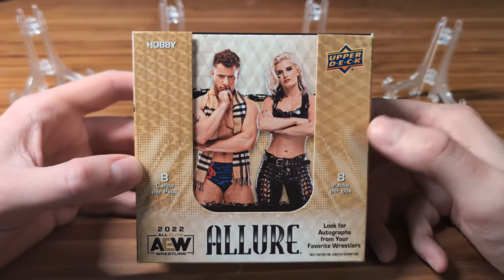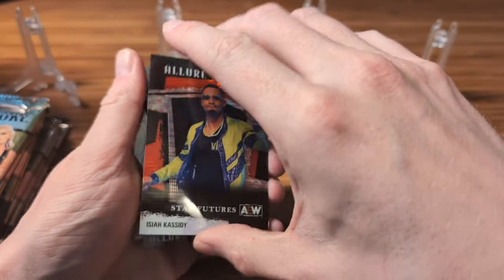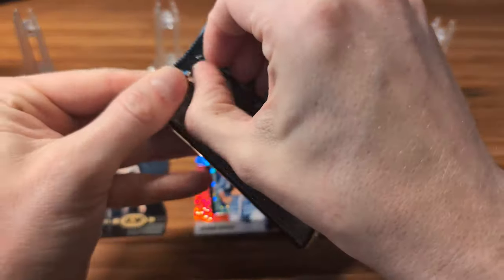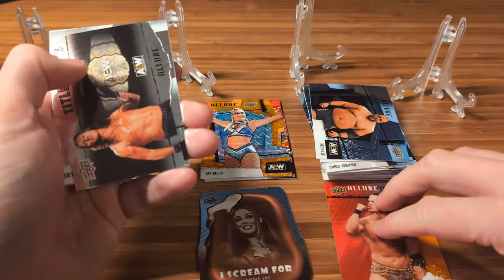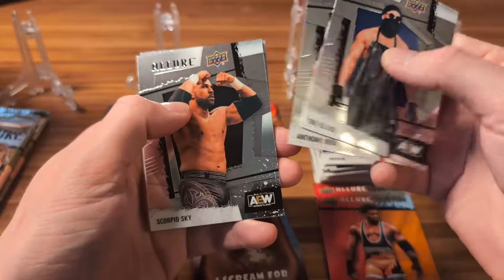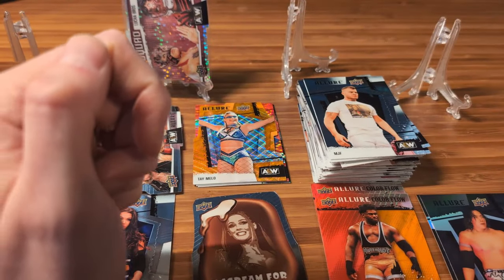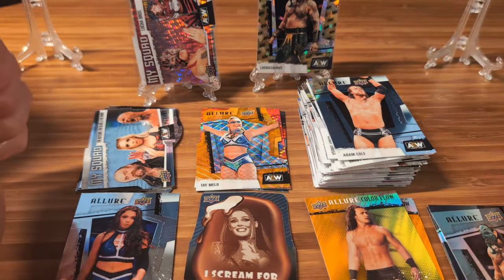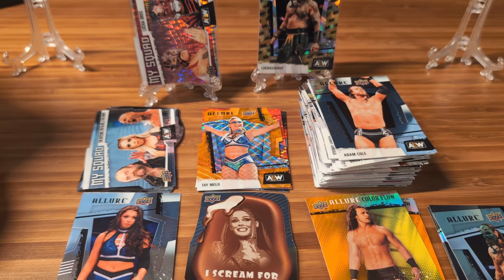AEW Allure 2022 Hobby Box Opening! Best AEW Set??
I enjoyed the blaster box of AEW Allure so much that I had to get a hobby box as well. This proved to be a very fun rip, and it might just be my favorite AEW set of cards. I also tried something new with this video and threw in some recent eBay sales of some notable cards I received in this box -- let me know what you think!